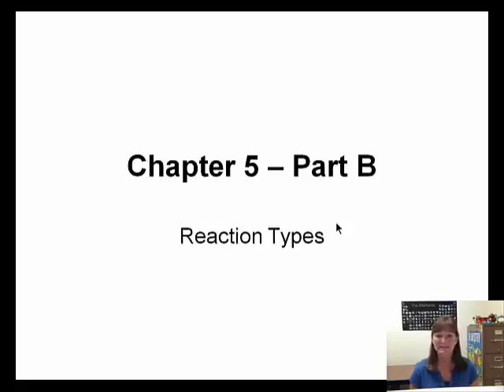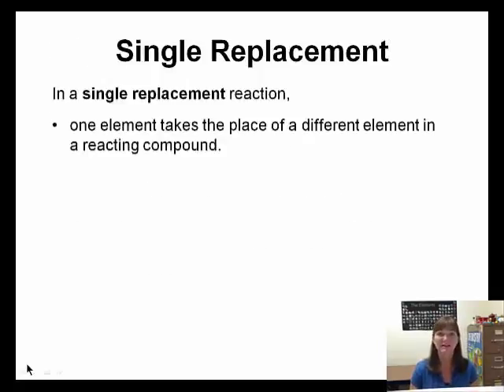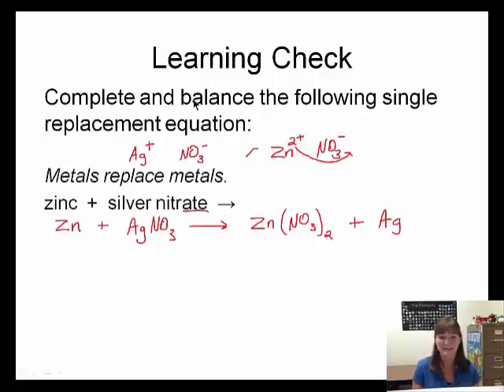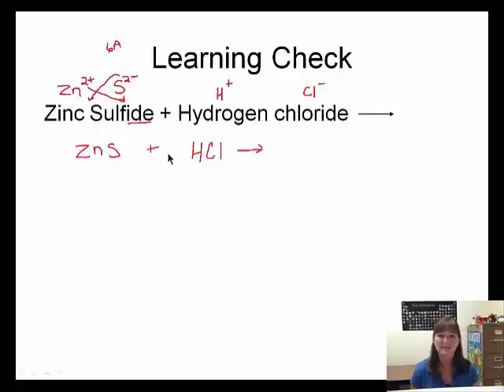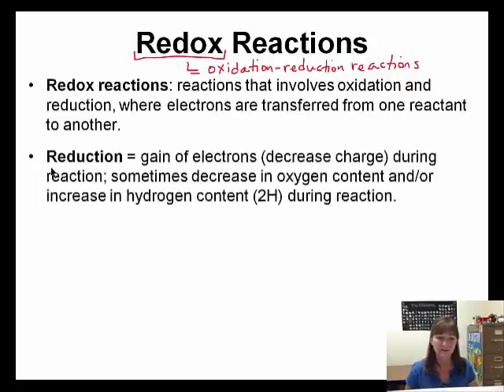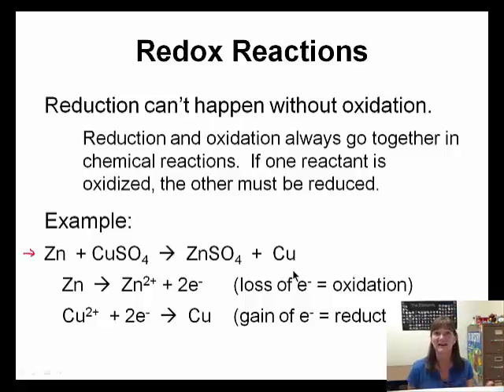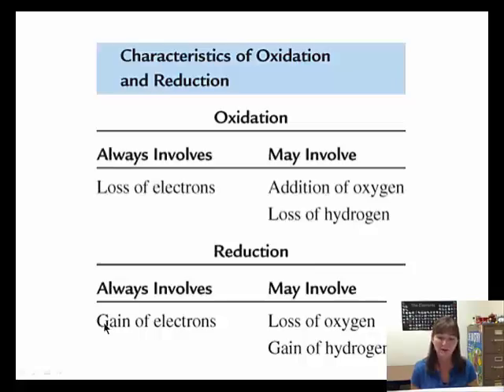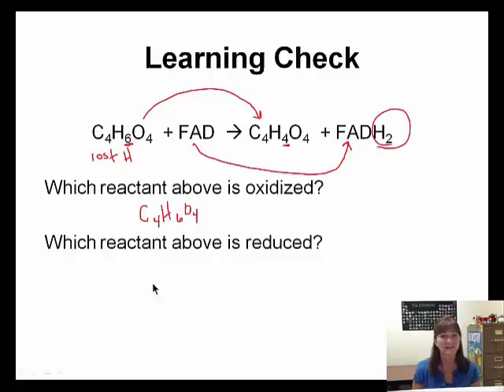ch103 updated chapter 5 part b captioned